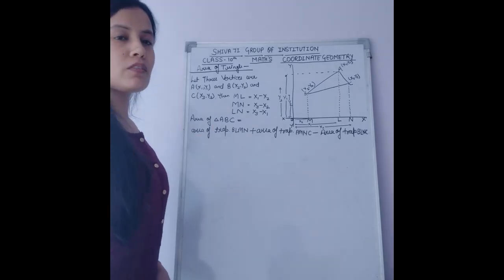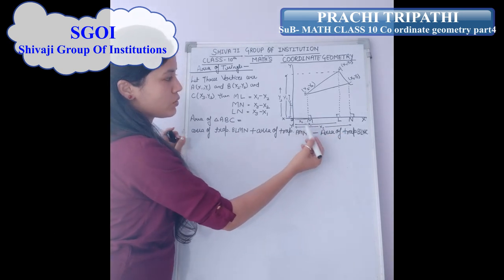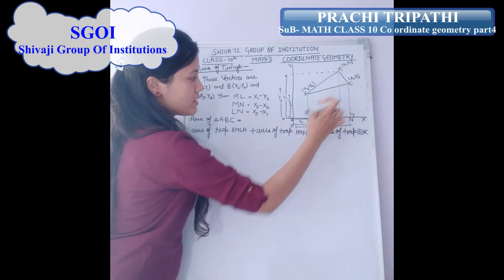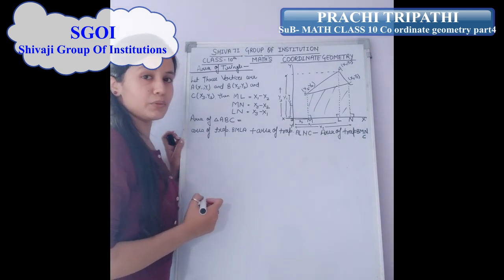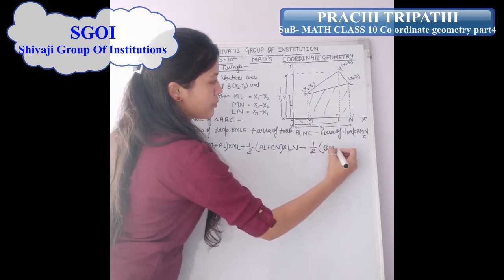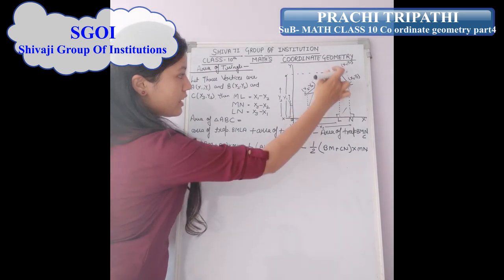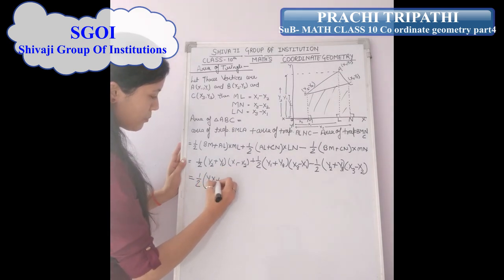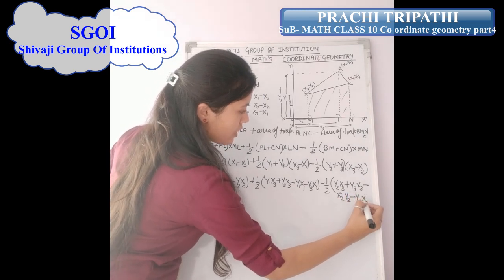SGOI:MATHS:CLASS 10 :CO CORDINATE GEOMETRY: PART 4 ENGLISH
Describe by Prachi Tripathi Math teacher of Shivaji Group of Institutions